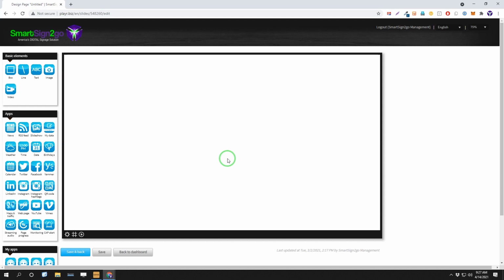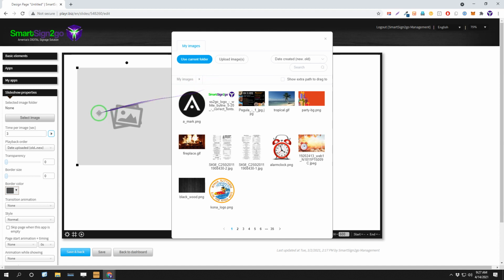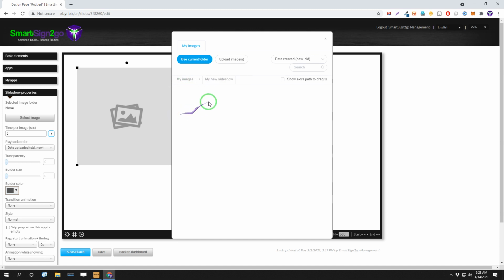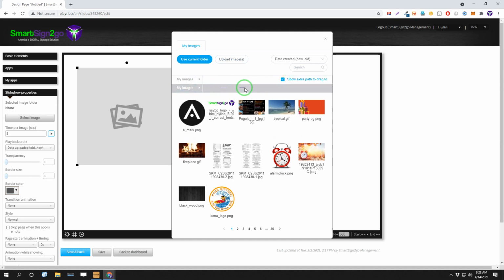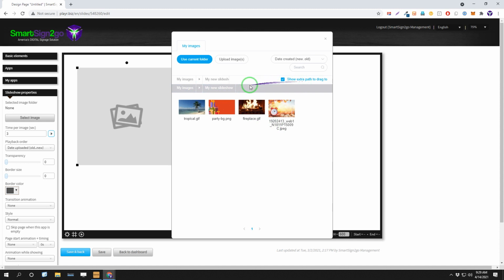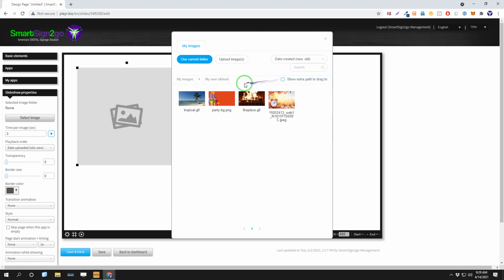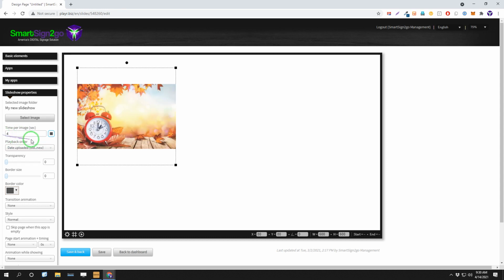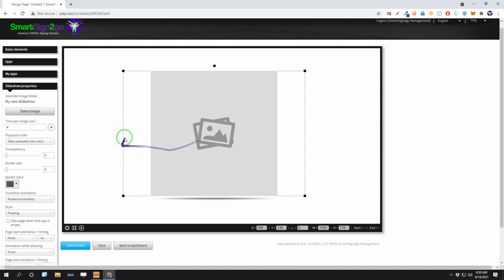Photo Slideshow App for Digital Signage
Here we take a peek at how to use the Slideshow app in SmartSign2go for rotating thru photos of your choice.